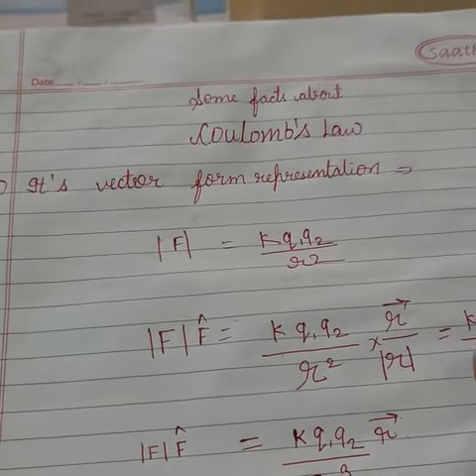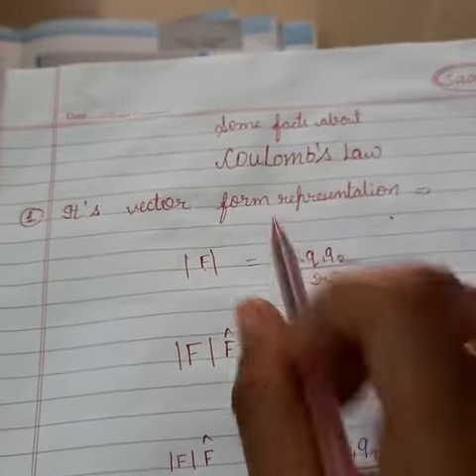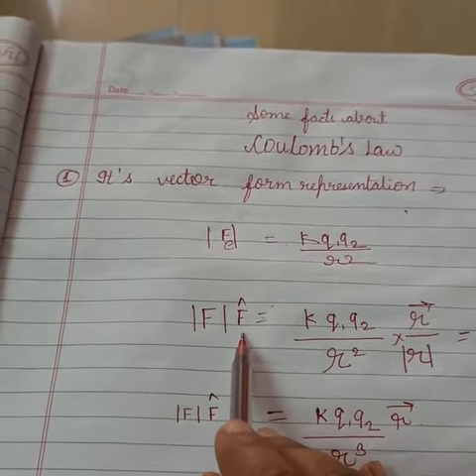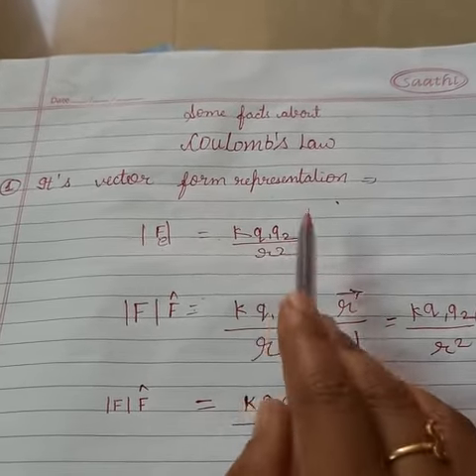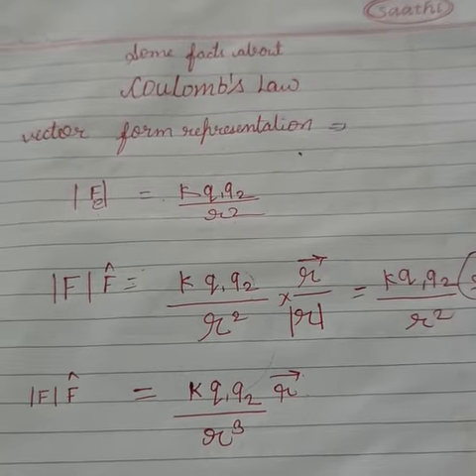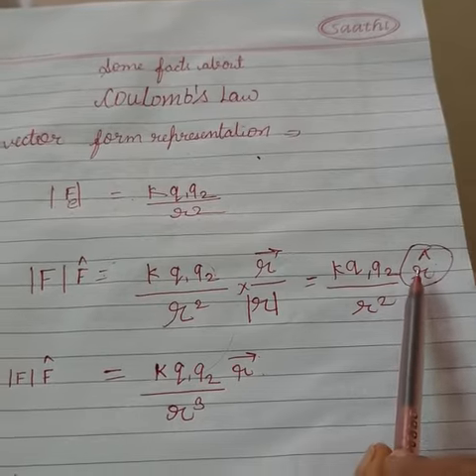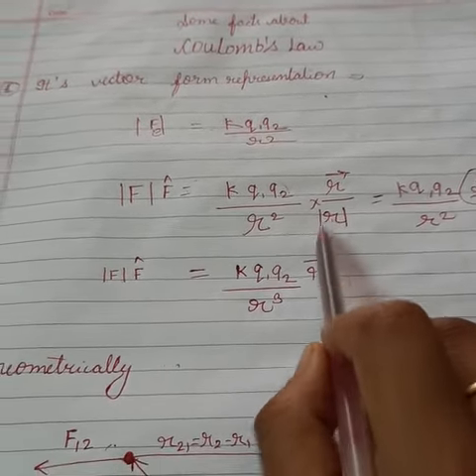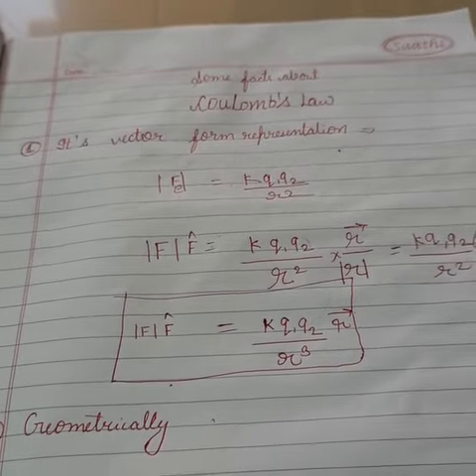Vector representation of Coulomb's law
Grade 12 th ,chapter 1, Electrostates ,buseful for all board